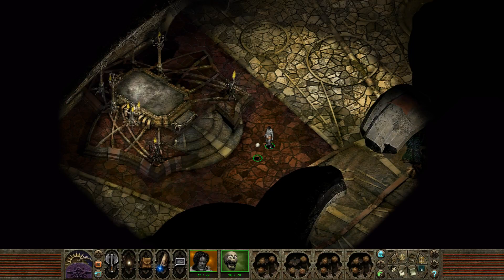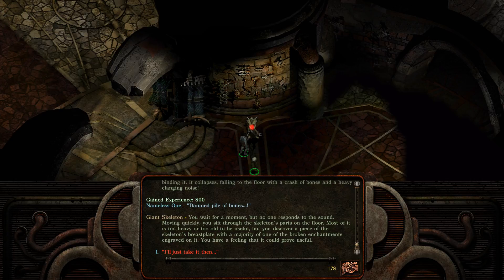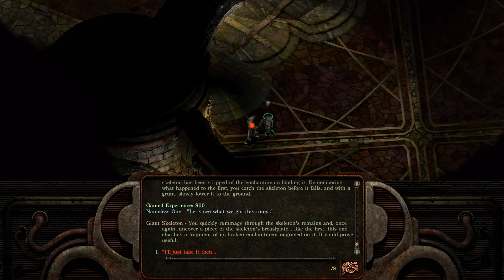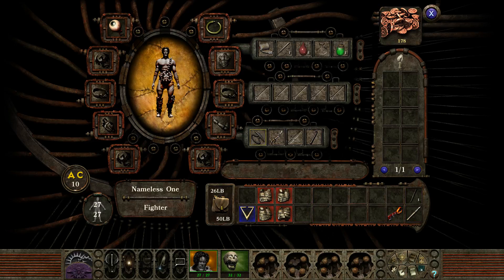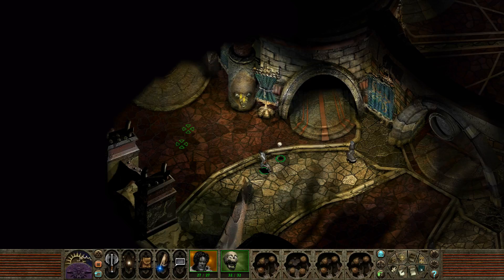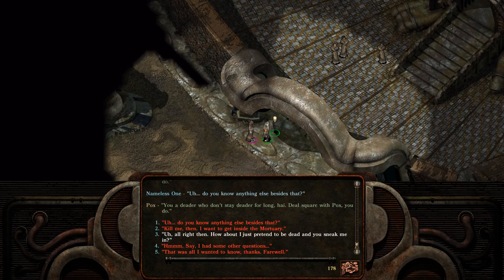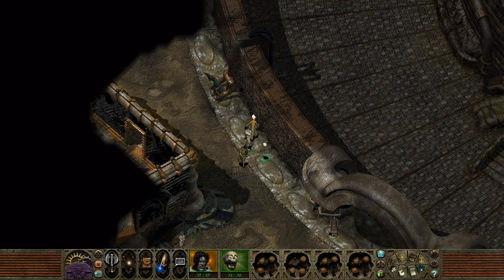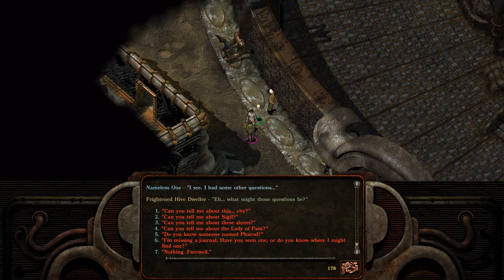Mink Plays Planescape: Torment Enhanced Edition - Part 03 [Mortuary Escape]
We finally escape the Mortuary and begin exploring the Hive!